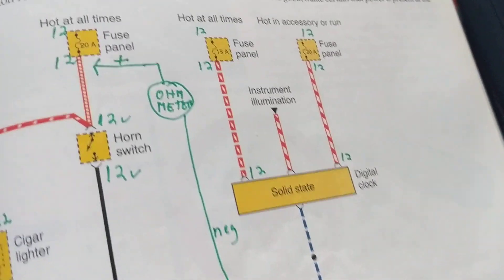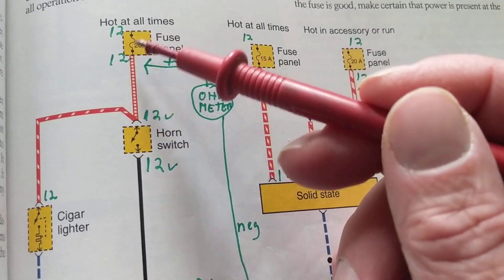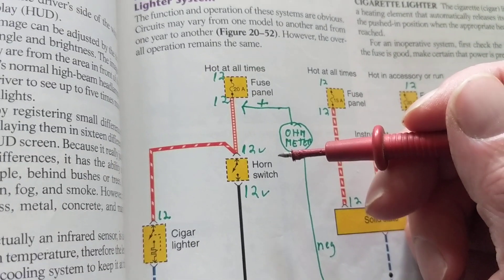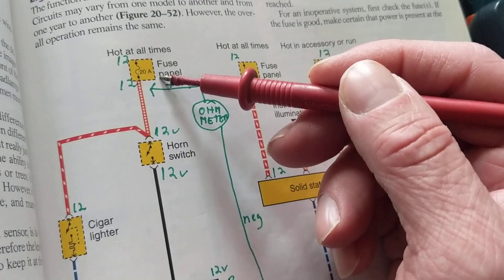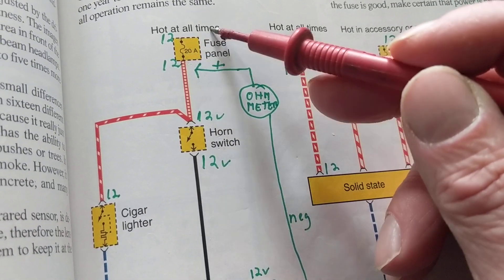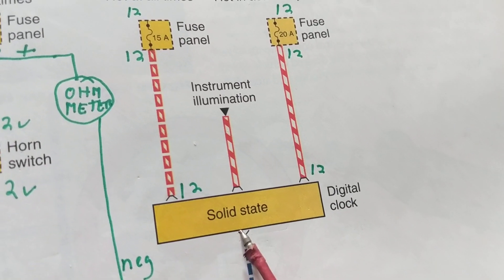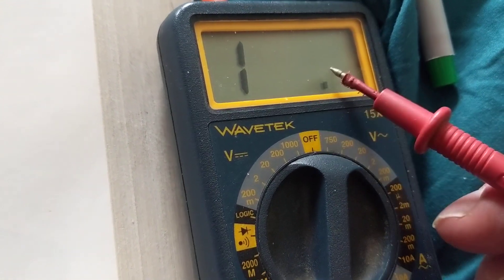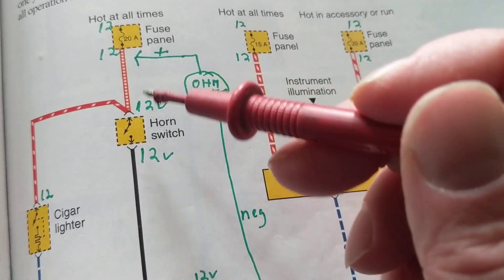HOW TO UNDERSTAND TO FIND SHORTS AND OPENS WITH FUSES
how to understand to find shorts and opens and fuses this explains how a horn circuit and a cigarette lighter circuit works when there's a short circuit in them a person must take a meter on the ohm meter function and measure after the fuse resistance allowing the switch to be closed and then finding the proper short,